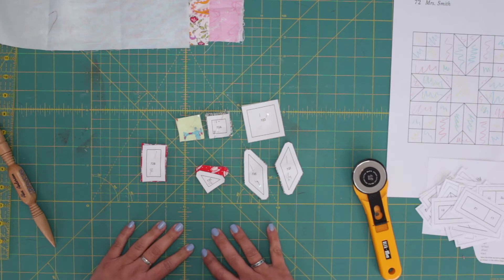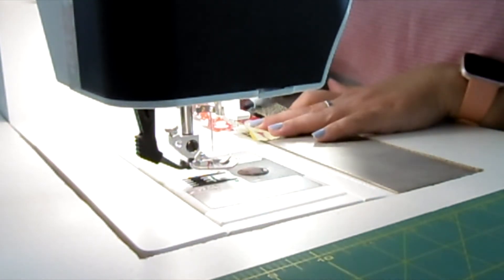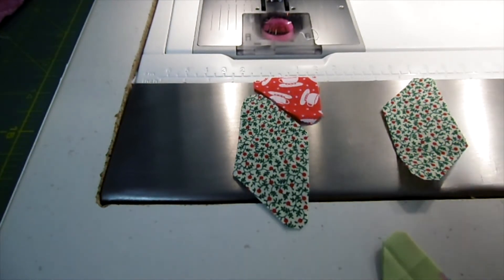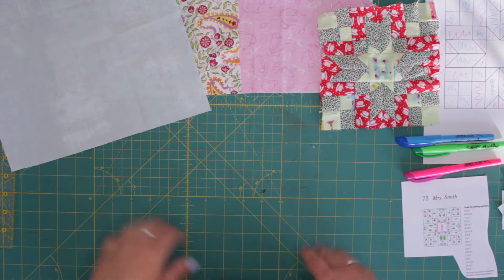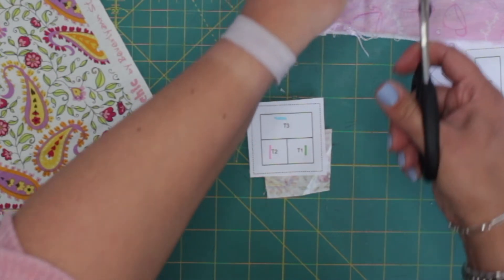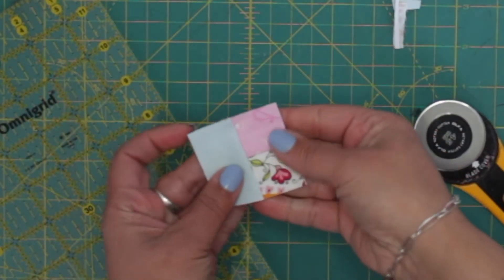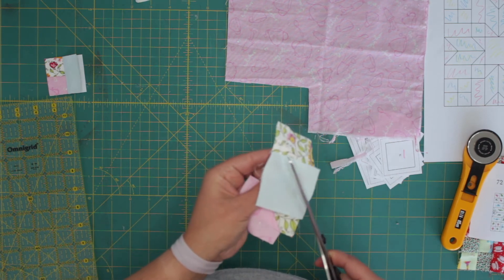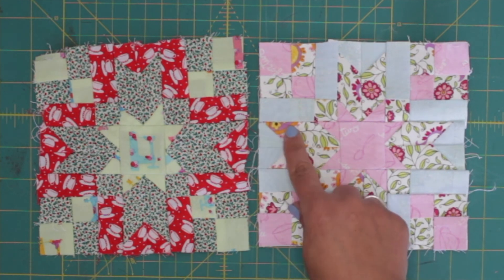The Farmers Wife Mrs Smith 72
And the Teakettle kept on singing -Pennsylvania -March 1935

Hi every one here the next block ! let me know how is it going?
The Farmers Wife 1930 book